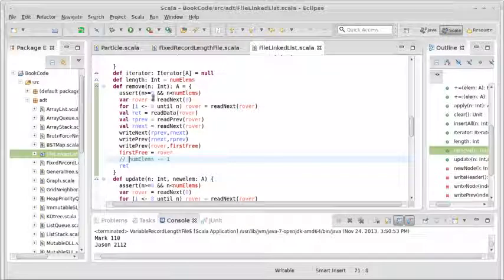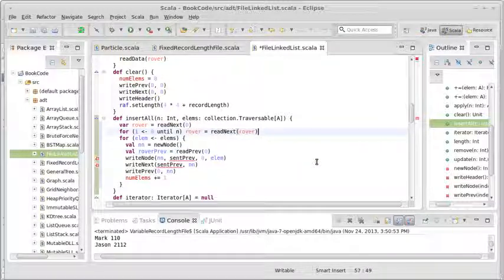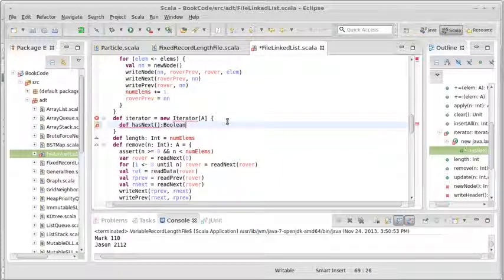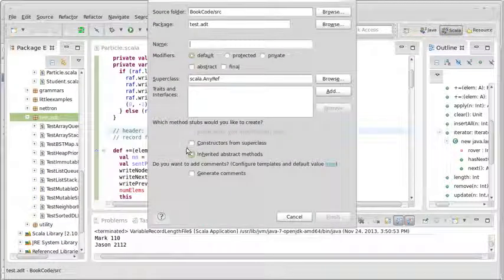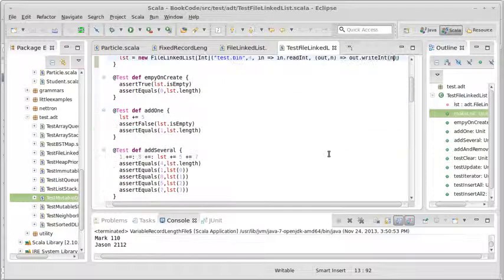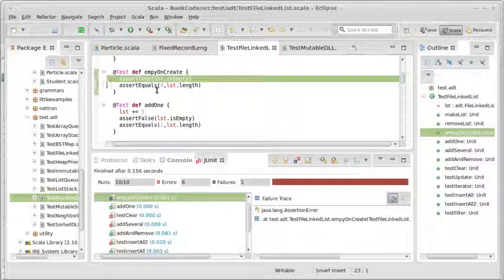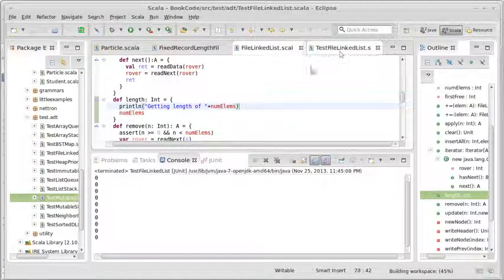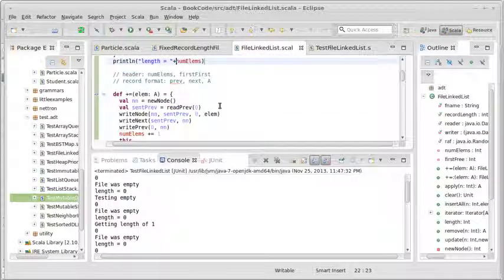Linked List in a File 4 using Scala